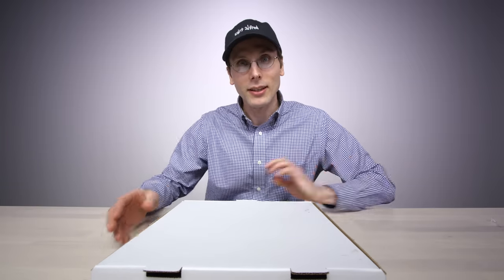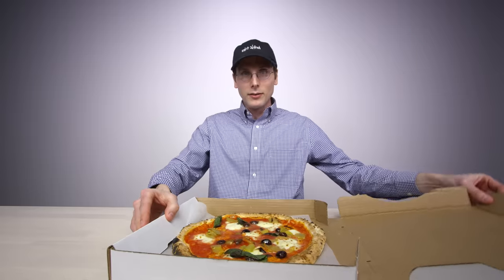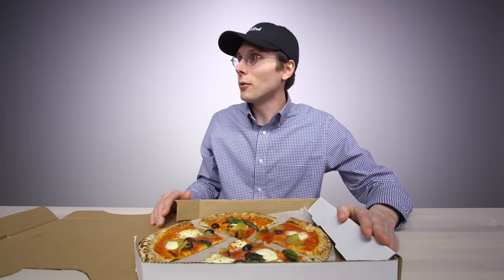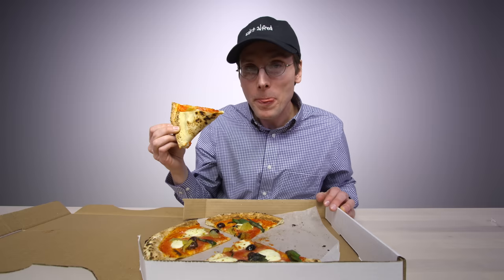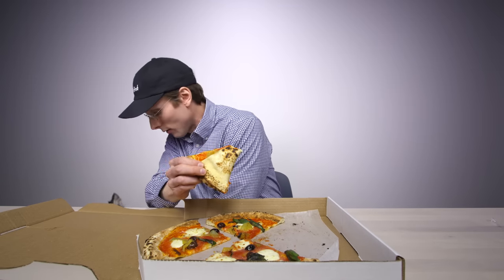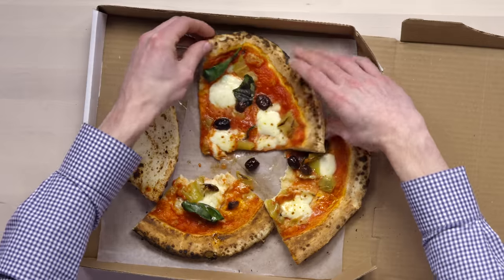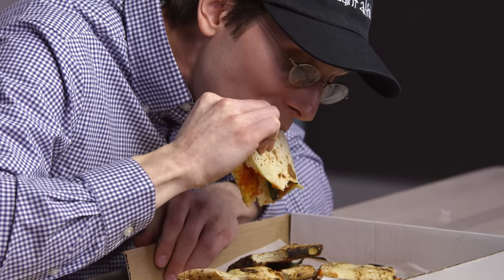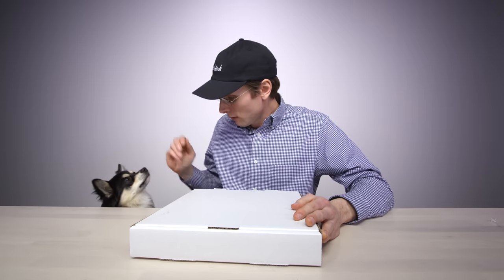Unboxing a pizza